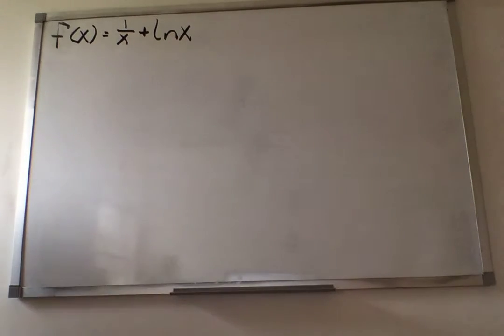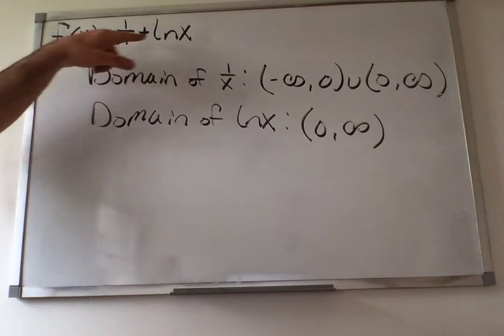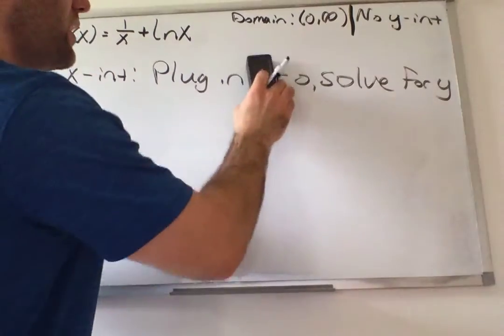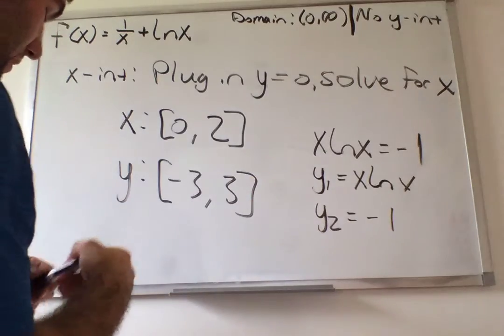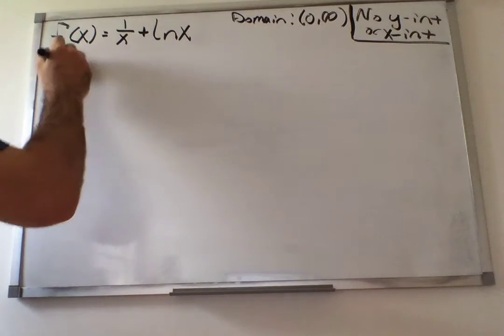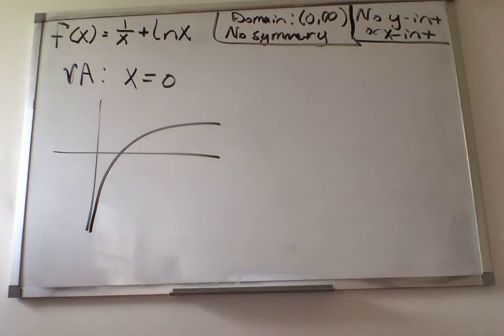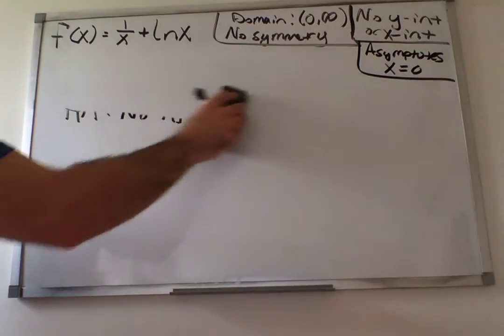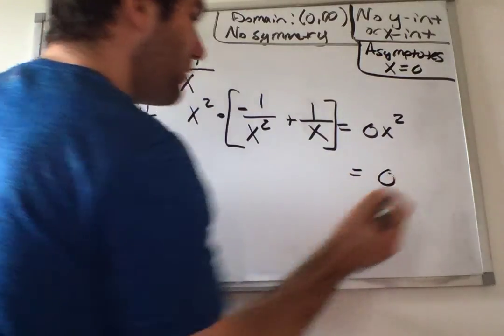Curve Sketch Example 2 V2